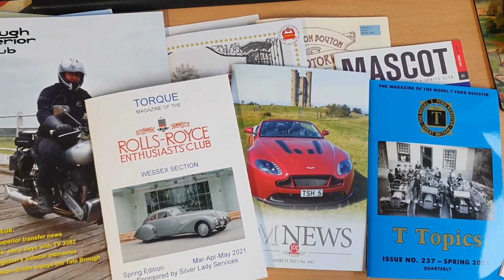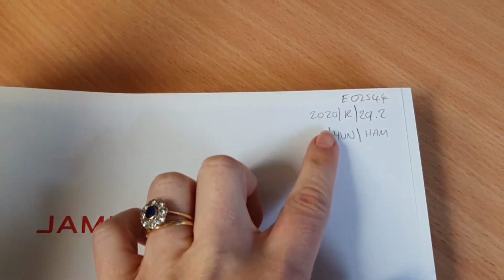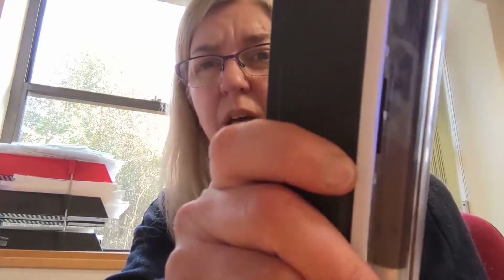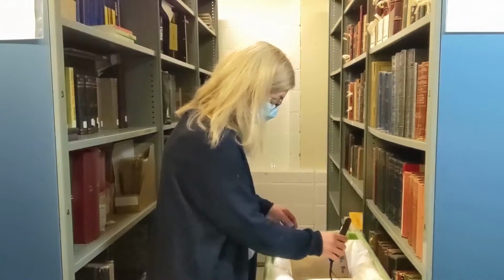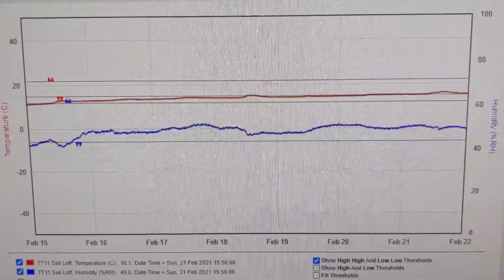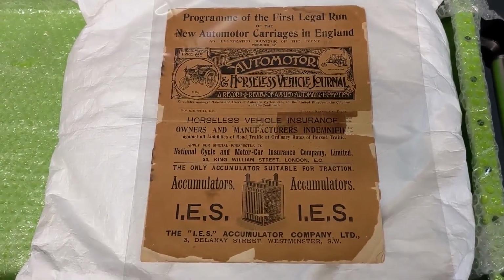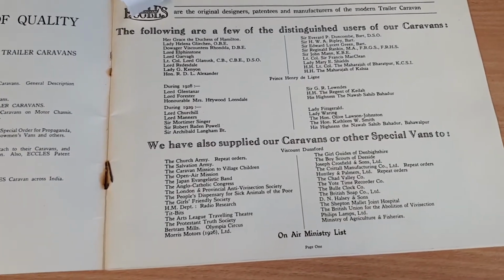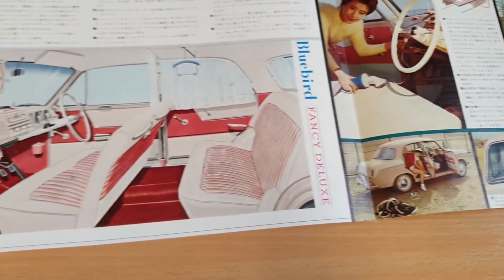The National Motor Museum Reference Library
The curators of the National Motor Museum's Reference Library take you through a typical day. Take a look behind the scenes and get an insight into what it takes to look after one of the worlds largest motoring reference libraries.